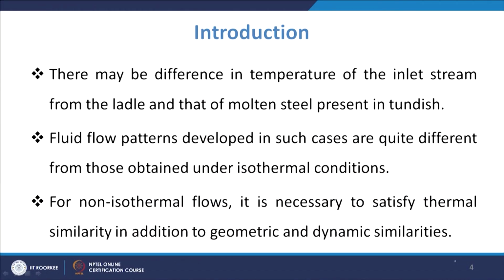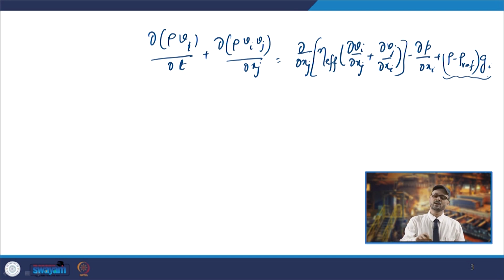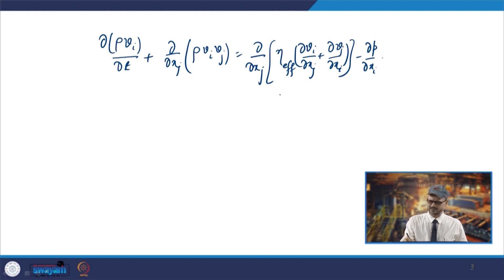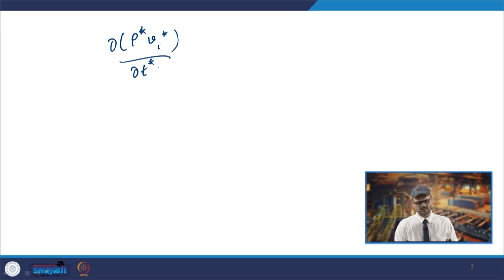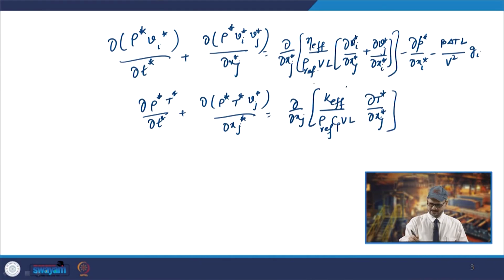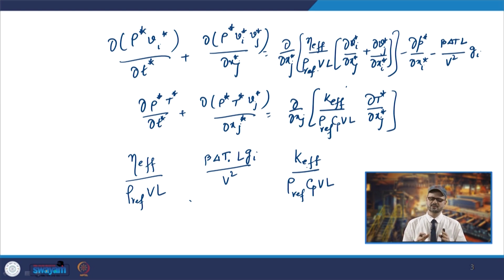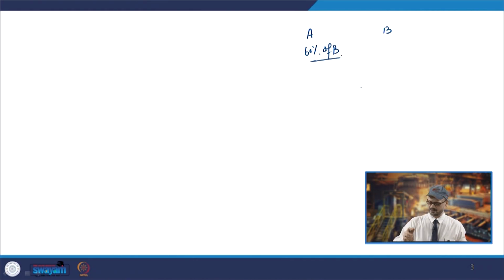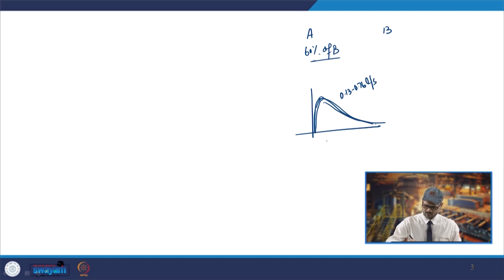Lec 35: Non-isothermal Flow Considerations in Tundish